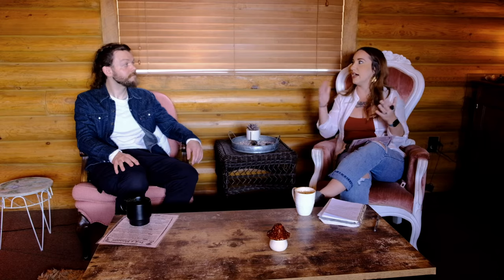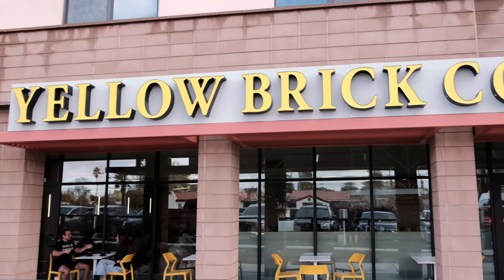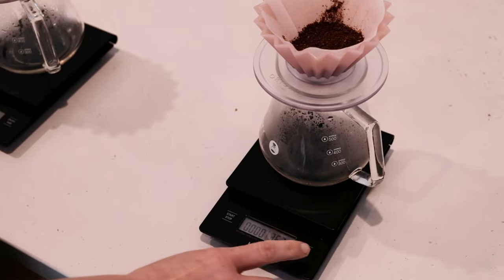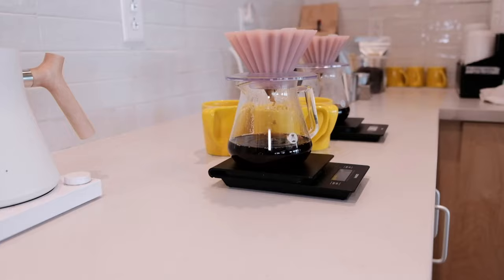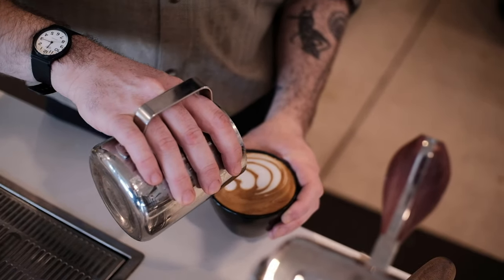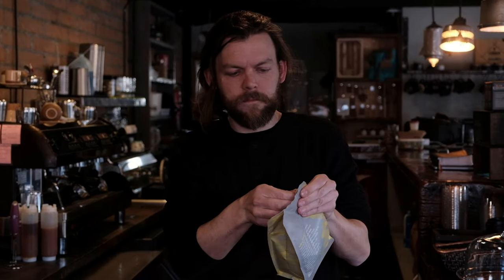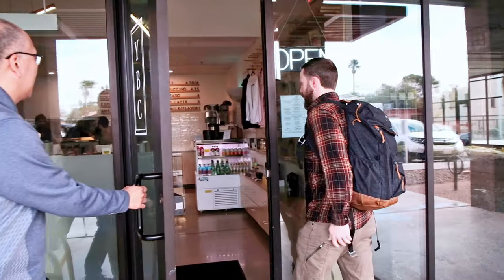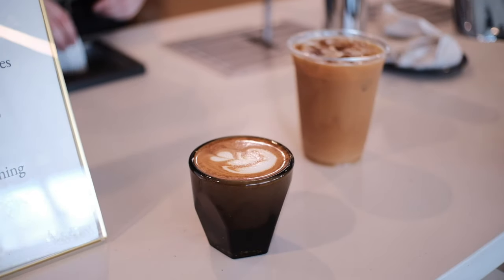How does a coffee shop communicate quality? Visiting Yellow Brick Coffee, Tucson Arizona.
There are so many great and unique coffee shops with creative aesthetics, special coffees, and vibrant communities.

I’m on a mission to profile as many as I can. I want to experience and share what makes them unique, the people behind them, and how we can learn from their successes.

Today: join me on a journey to Tucson, AZ to explore the coffee scene in this desert metropolis.

First stop: Yellow Brick Coffee. I'm trying a pour-over of their finest Tanzanian coffee and their unique espresso blend, "Destino."

Huge thank you to Yellow Brick Coffee and their baristas for making some incredible coffee for me and allowing me to film the process!

Let me know what you think of this video in the comments. What are some coffee shops you think I should visit? Maybe I’ll go there next!